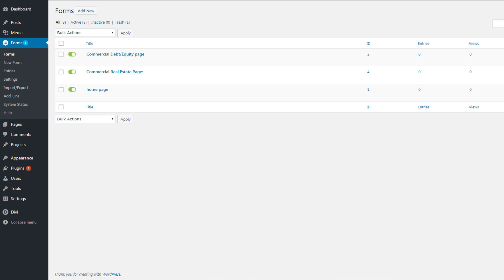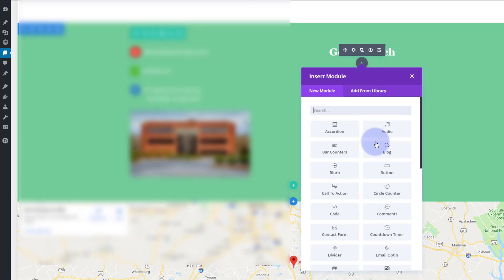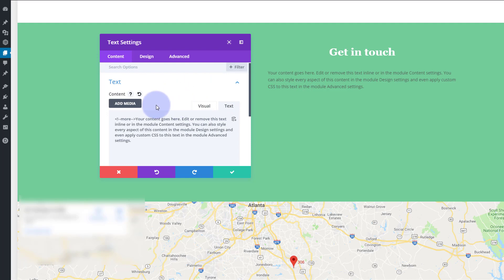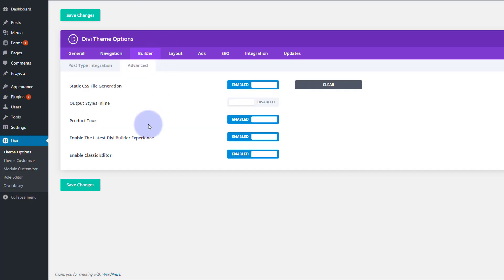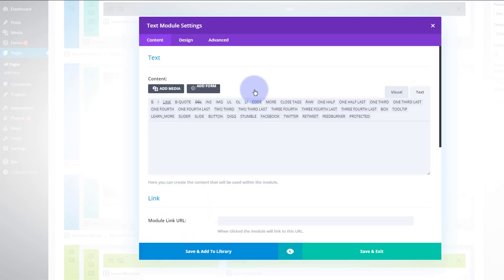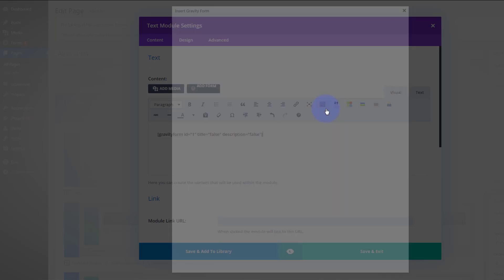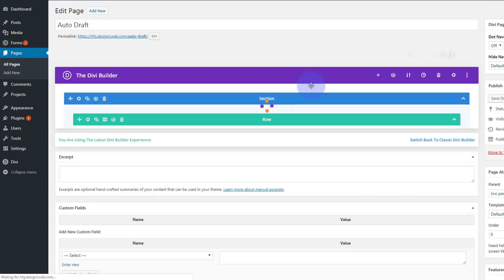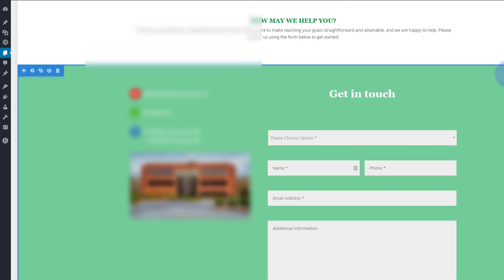Divi Theme New Divi Builder Experience Not Working With Gravity Forms Fix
Divi Wordpress Theme New Divi Builder Experience Not Working With Gravity Forms - Fix.The Divi theme from elegant themes is absolutely awesome. Whenever I have a WordPress build, it's my go-to theme every time. I have built many, many sites with the Divi theme and it just keeps on getting better. Elegant themes keeps adding features, and tools to increase your productivity, as well as ease of use and site load speed. So if you are building a WordPress site I recommend you give it a try. I am pretty sure you will not be disappointed!